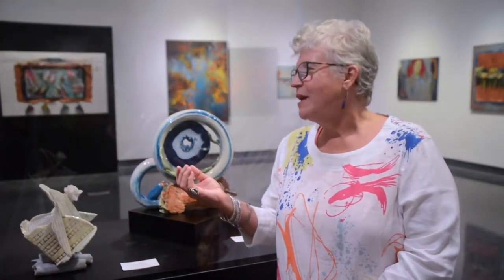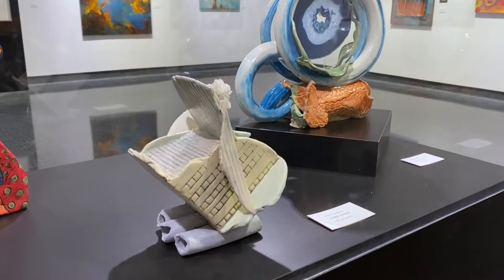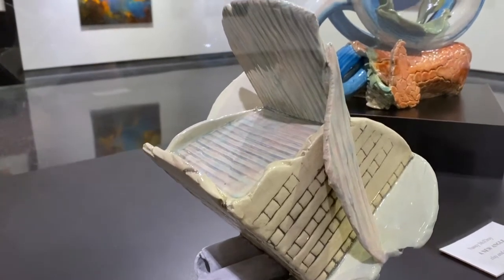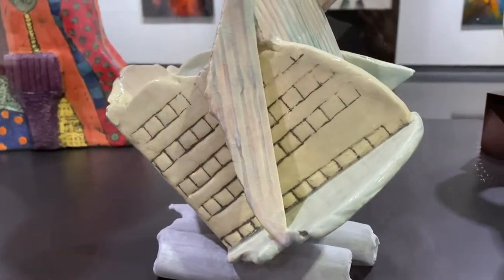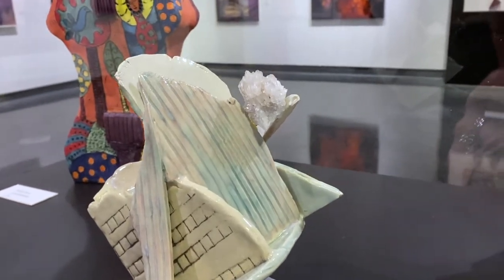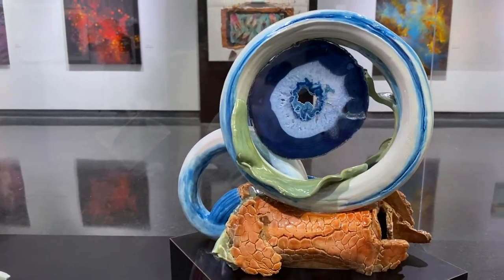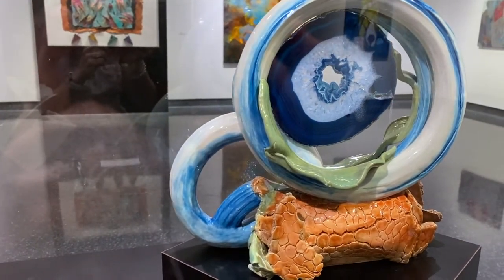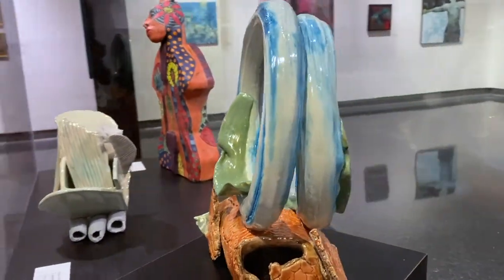"A New Angle” and “Ocean Flow” - The Healing Power of Art at MOAS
Beginning with a sketch and the inspiration of a gem/mineral focal point, Beaux Arts artist, Nancy McElroy shares the process and evolution of her clay sculpture works titled “ A New Angle”, and “Ocean Flow”.

Exhibit: The Healing Power of Art: By Beaux Arts of Central Florida
[Open August 29, 2020 through November 22, 2020 at MOAS]